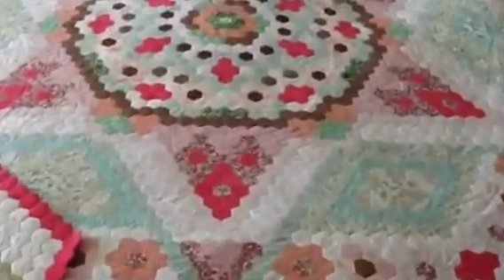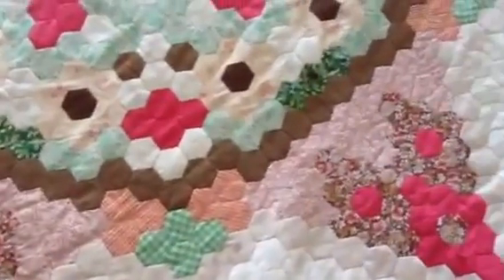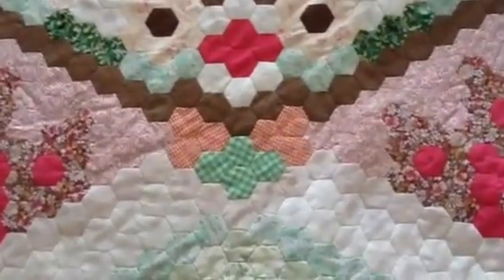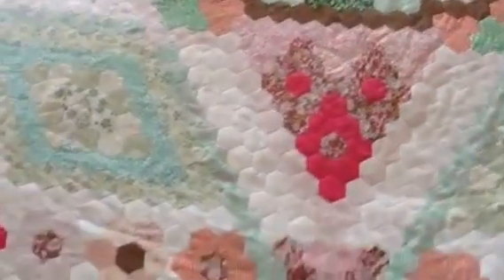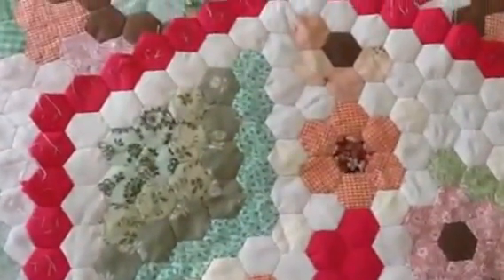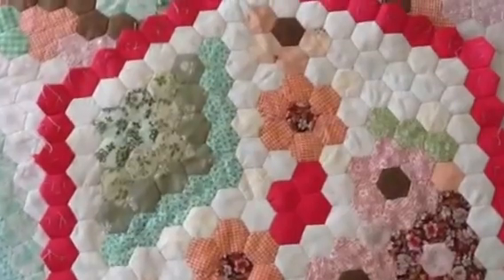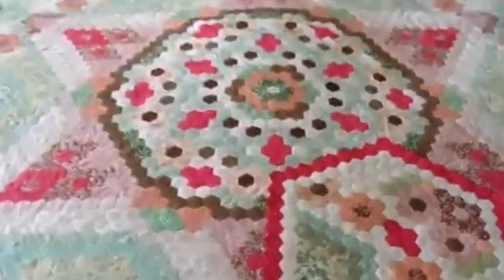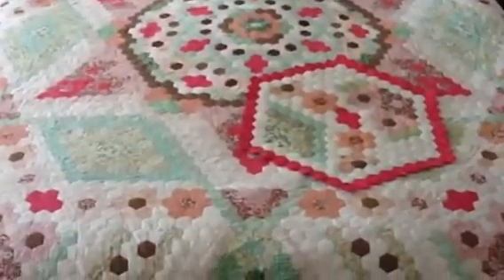Talking about a vintage hexagon patchwork quilt with flaws. Small hexagons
I, Jackie Wills created this patchwork quilt about 35 years ago. I talk about the fabric and show its flaws.